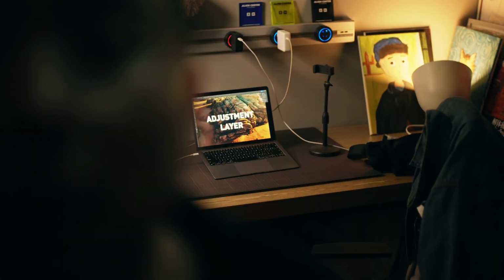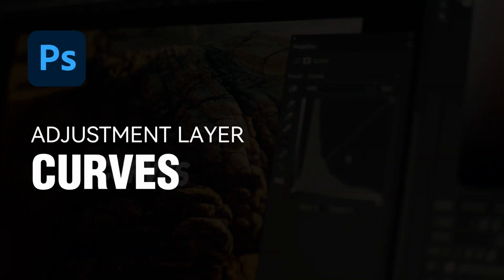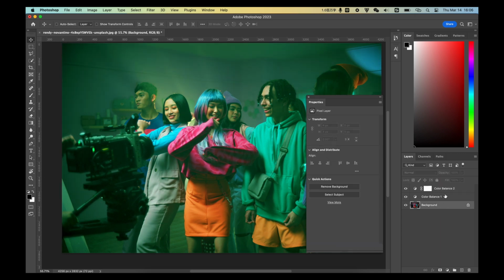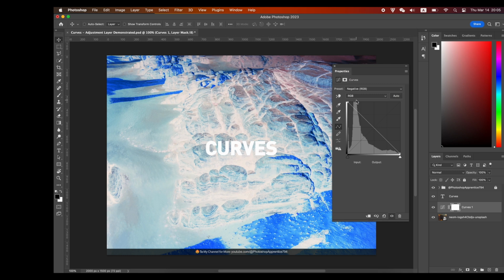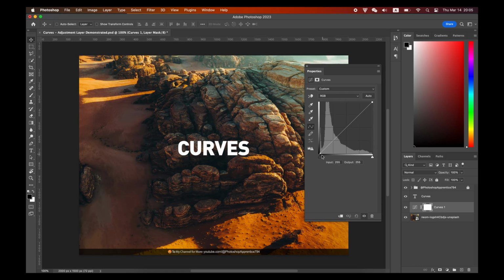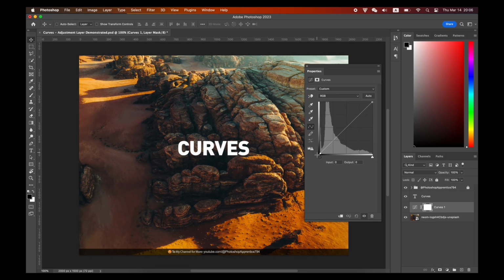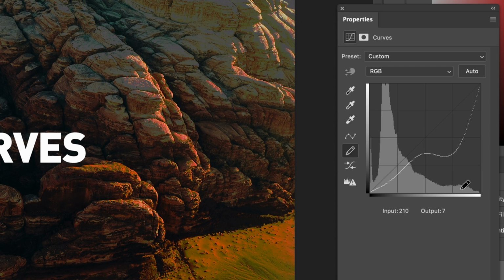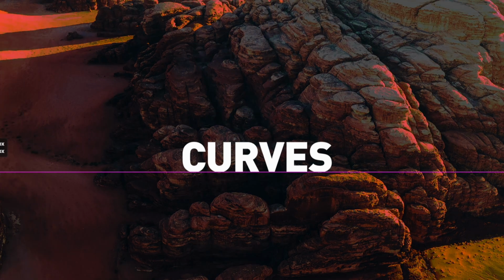Curves Adjustment Layer + PSD File Demonstrated [Photoshop Color for Beginners]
The Curves tool is similar to levels, but it gives you more power to control shadows, highlights, and midtones separately. Because it's a more advanced tool, you'll need to be careful when using it to adjust your images.

0:00 Intro
0:30 PRO Method to Create a Adjustment Layer
0:51 How to use a Curves Adjustment Layer
2:12 Mars like Tones by a Curves Adjustment